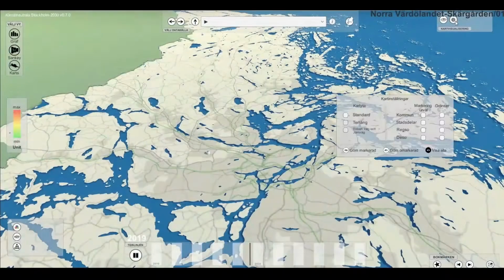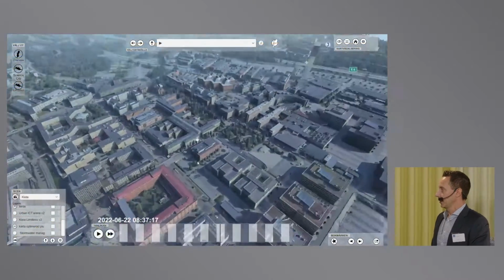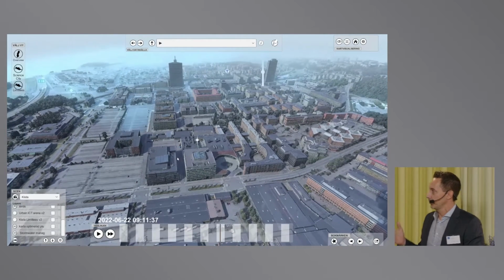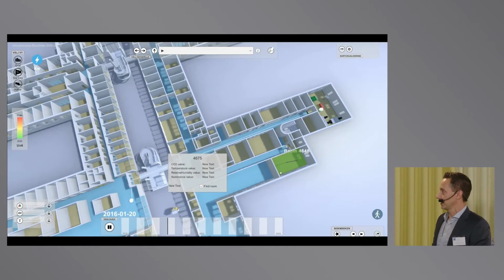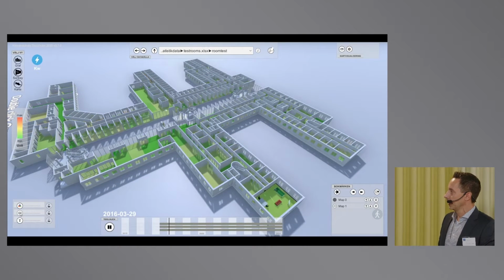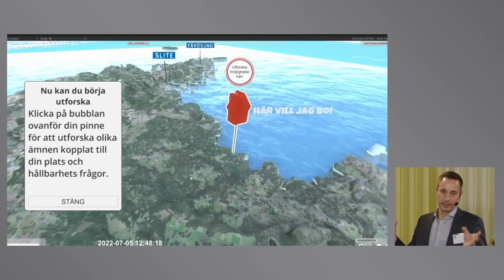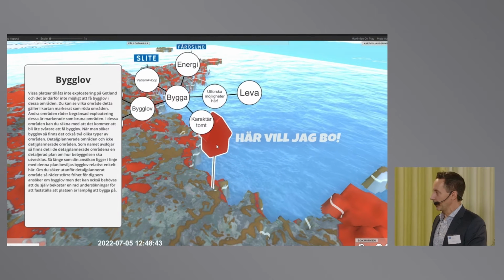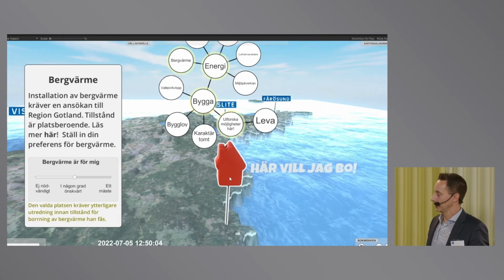Digital twin - tech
How can you use a digital twin and for what kind of purposes? Anton Gustafsson, senior researcher, RISE talks about how they work with prototypes on traffic, building permits, and more.